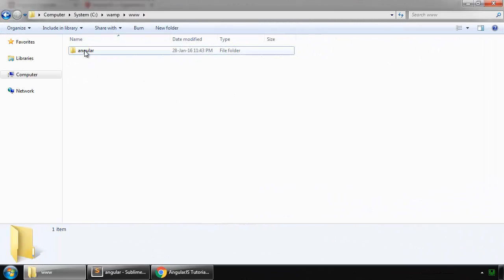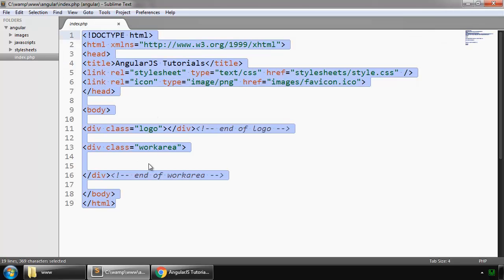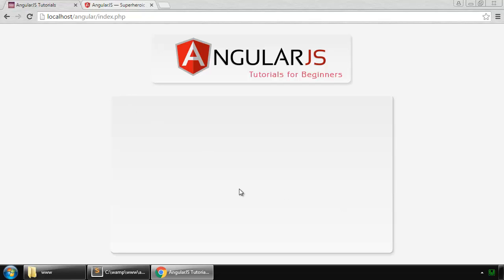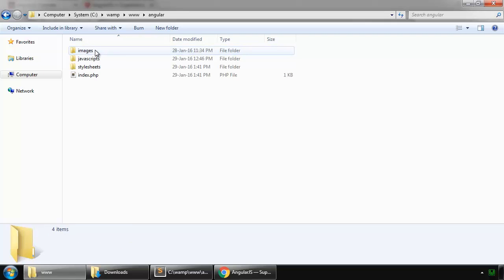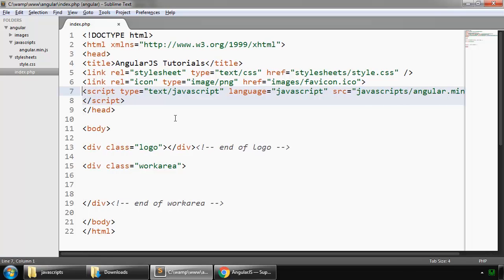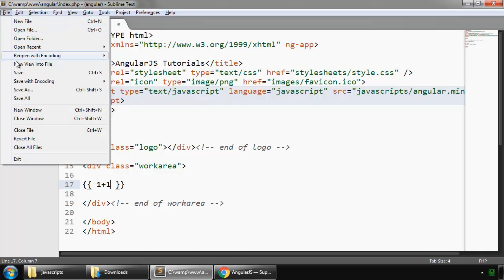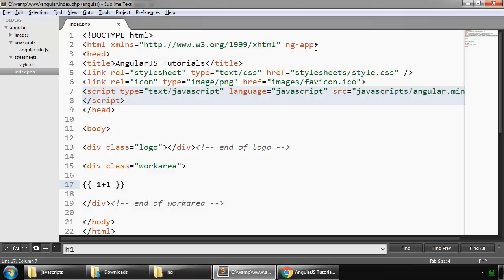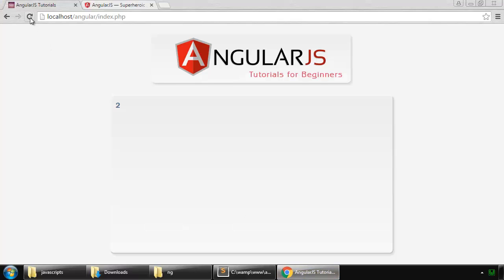AngularJS Basics Tutorial for Beginners - 01 - Installation and Hello World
Setup and installtion of AngularJS. Minimal code to output Hello World!